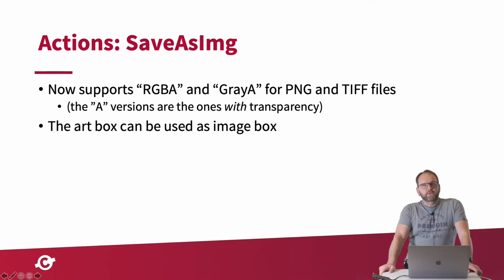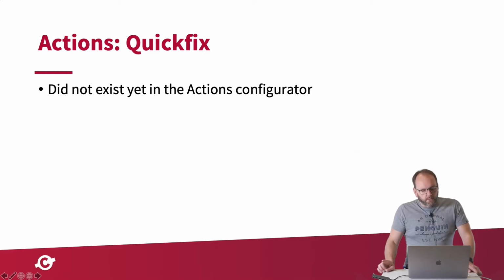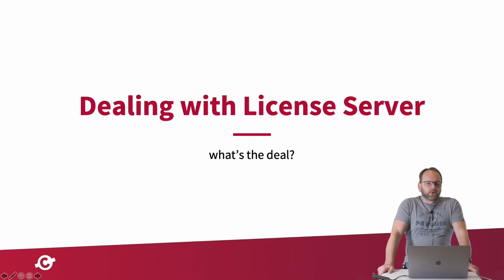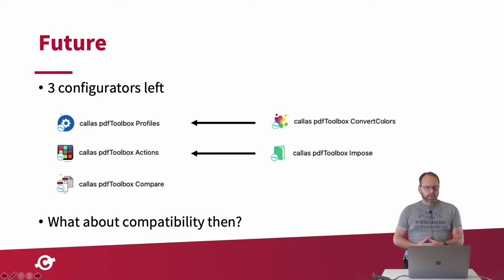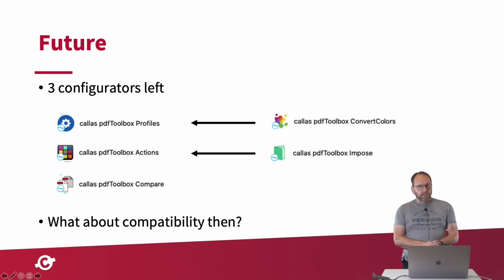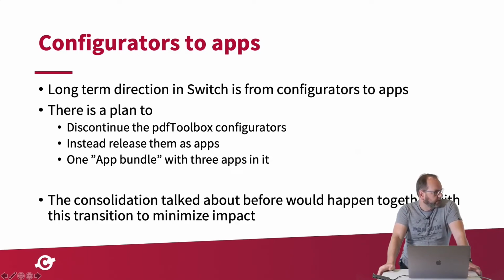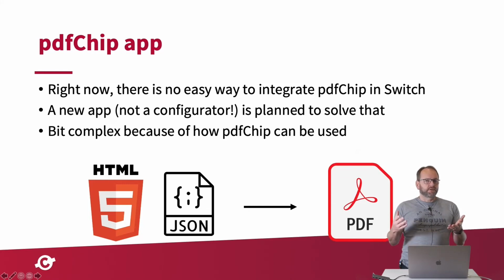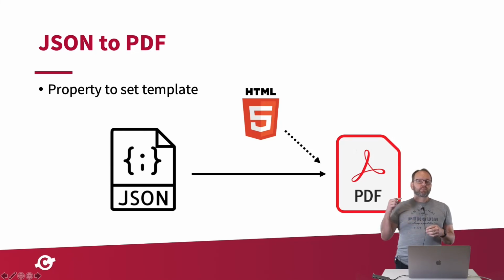pdfToolbox 13 - callas in Enfocus Switch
In a lot of cases, pdfToolbox and pdfChip are used in Switch installations. During this session, we'll show you how the integration in Switch is evolving and how you can make it easier to configure advanced features such as License Server or Dispatcher.

0:00 Setting expectations
1:13 Changes if you're working with Switch . Both new in version 13 and features that were missing from 12 . How to deal with License Server
2:17 Changes relevant for Switch
13:57 Dealing with License Server
15:26 New property: "Use License Server" . By default set to No • Allows setting up one or multiple URLs for the License Servers to be used
17:20 pdfToolbox in Switch consolidation
20:57 Configurator to App
31:50 Right now, there is no easy way to integrate pdfChip in Switch • A new app (not a configurator!) is planned to solve that • Bit complex because of how pdfChip can be used